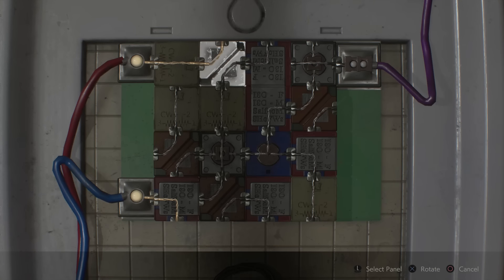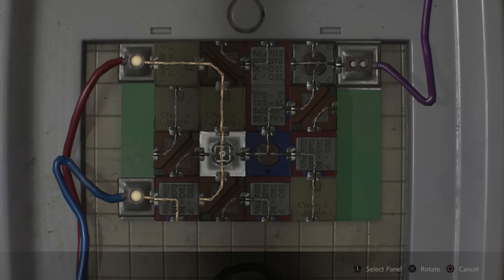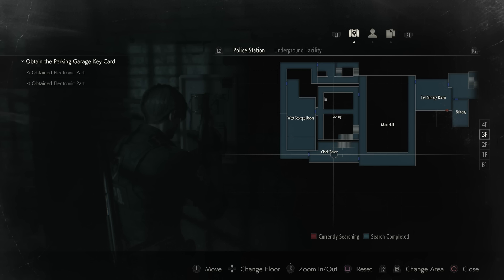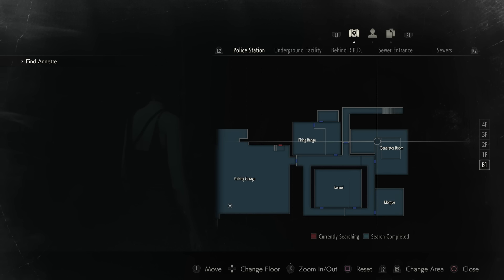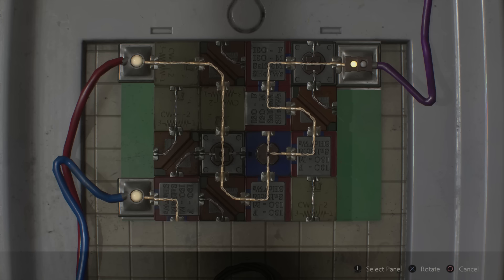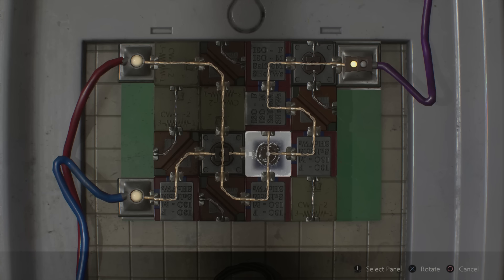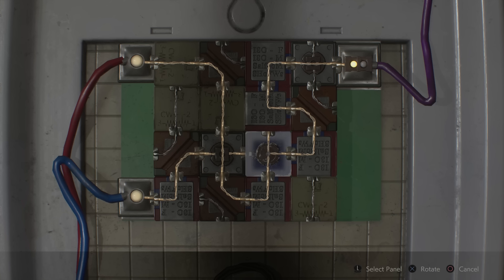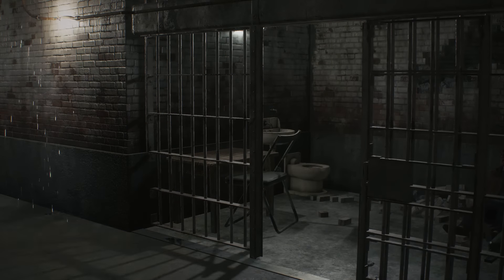Resident Evil 2 Jail Puzzle Guide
In order to get the parking pass in Resident Evil 2, you will need to do a puzzle in the jail to open the cells. Check out this Resident Evil 2 jail puzzle guide to get it done fast so you can move on with the game. Just be ready for the zombies in the cells to start coming at you as well.